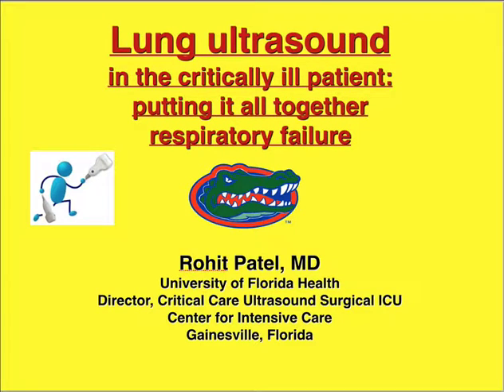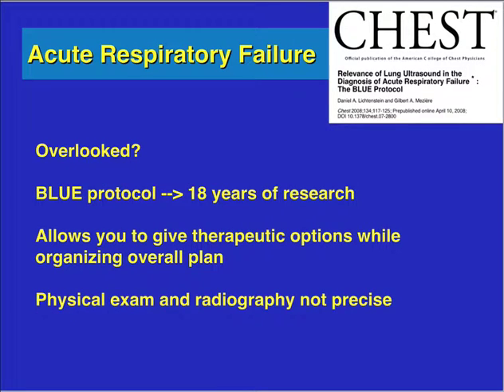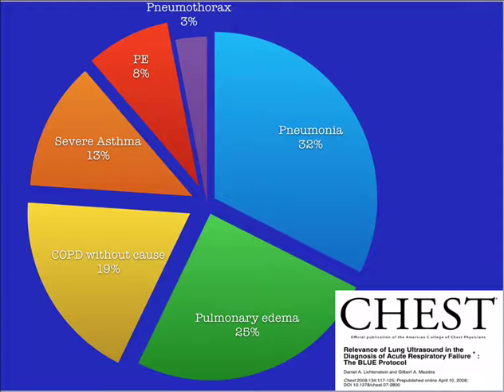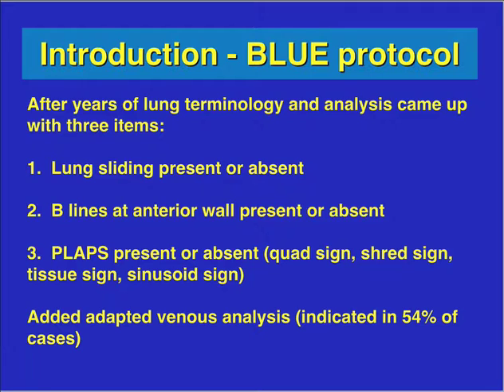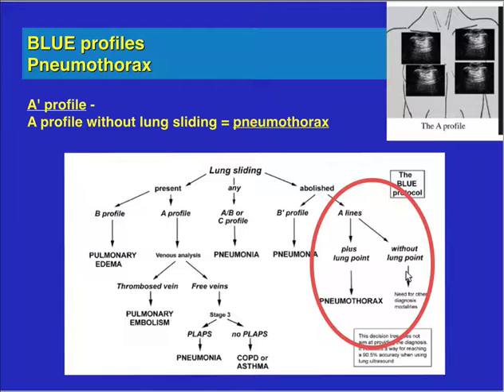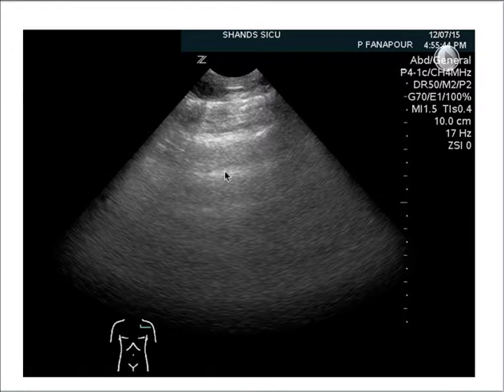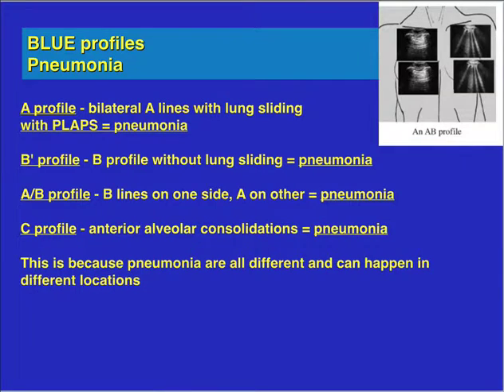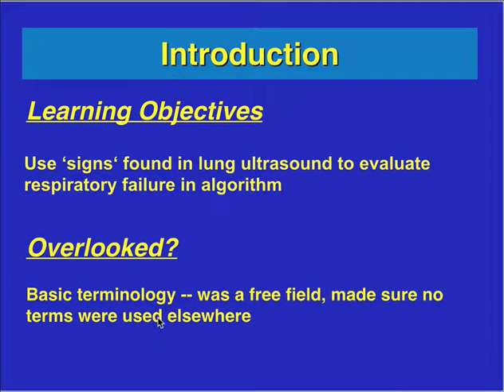Respiratory Failure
Respiratory failure algorithms in management of hypoxia